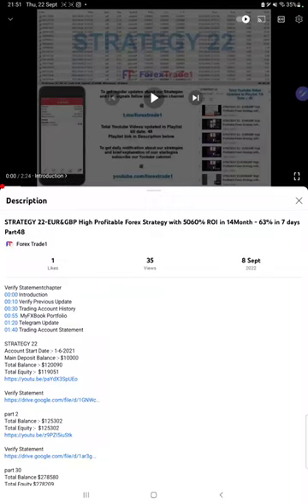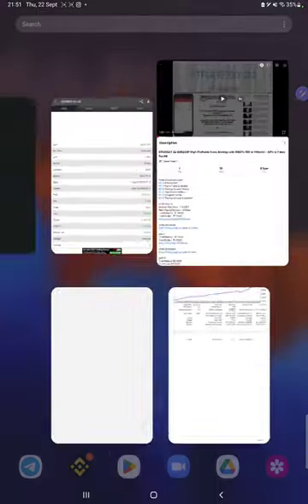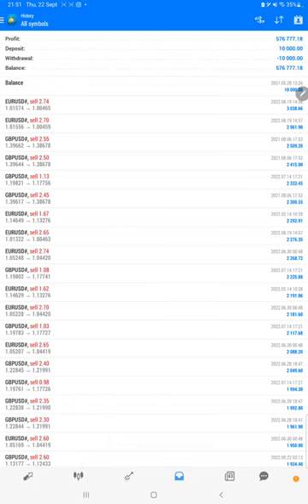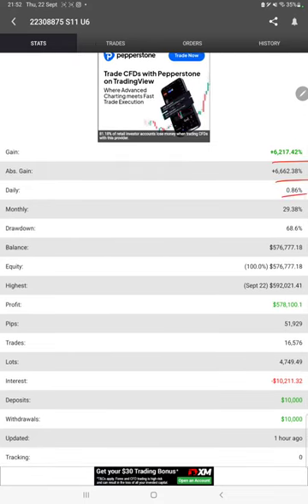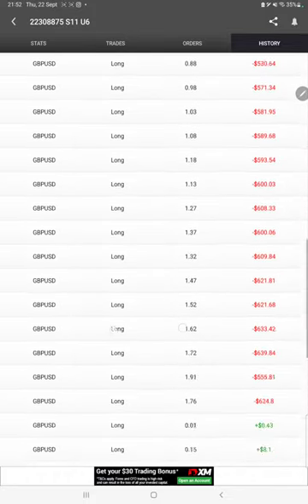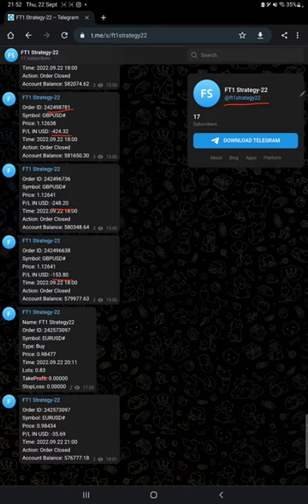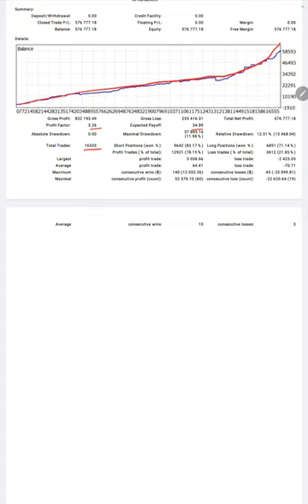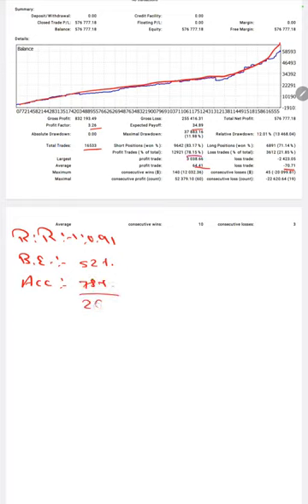STRATEGY 22-EUR&GBP High Profitable Forex Strategy with 5767% ROI in 14Month - 707% in 13days Part49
Verify Statementchapter
00:00 Introduction
00:10 Verify Previous Update
00:22 Trading Account History
00:45 MyFXBook Portfolio
01:20 Telegram Update
01:40 Trading Account Statement